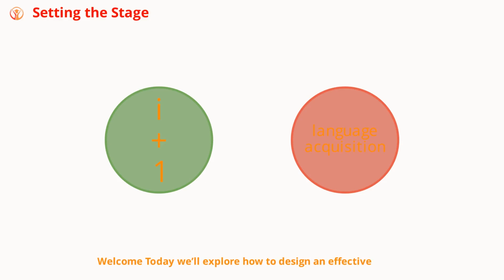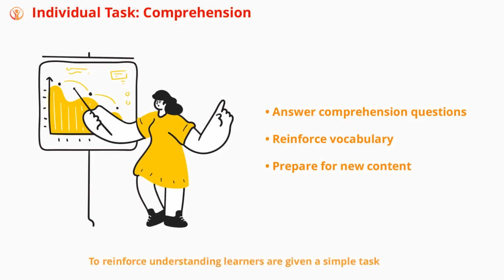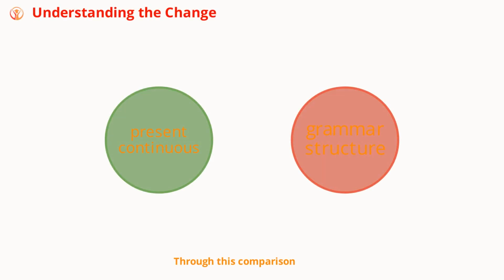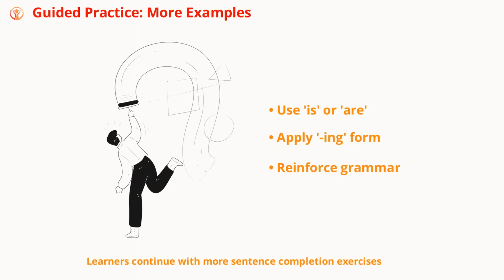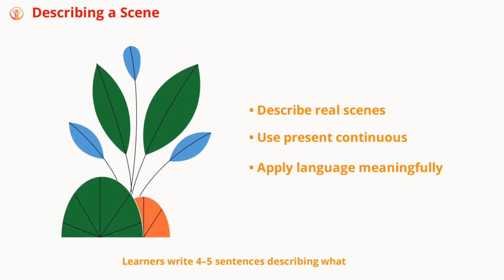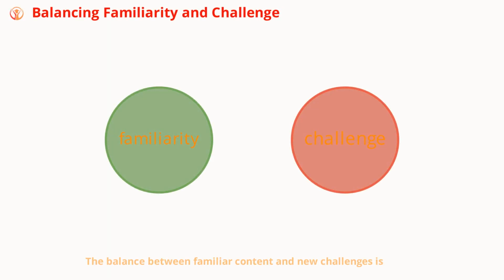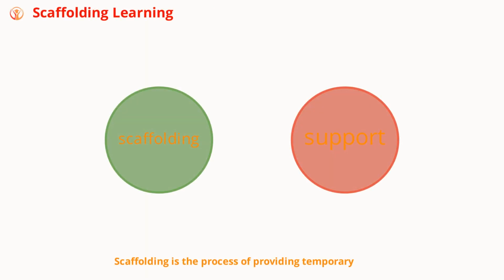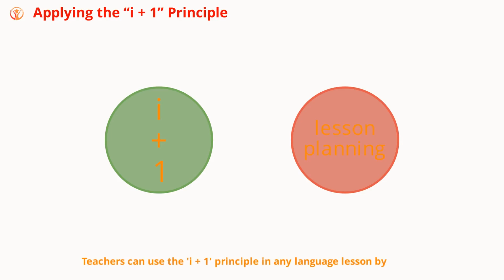TESOL Module 2 Lesson 2.2 Part 4